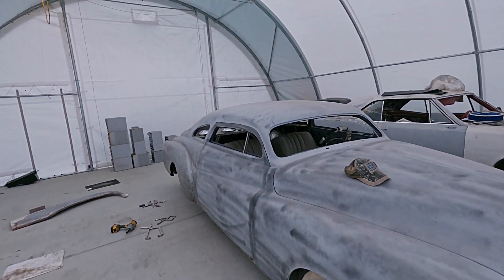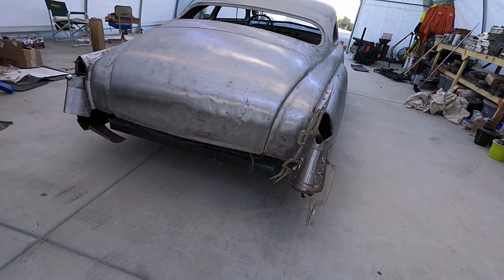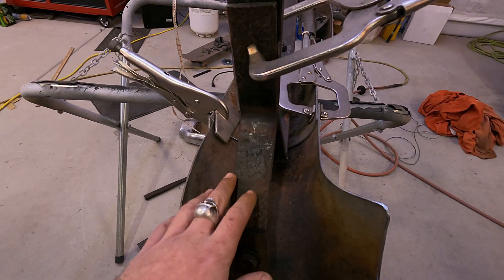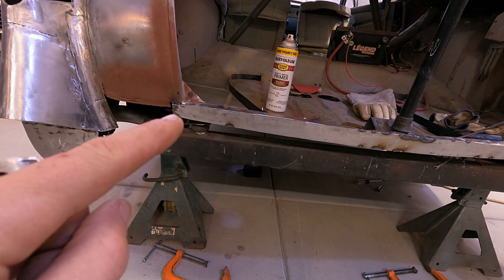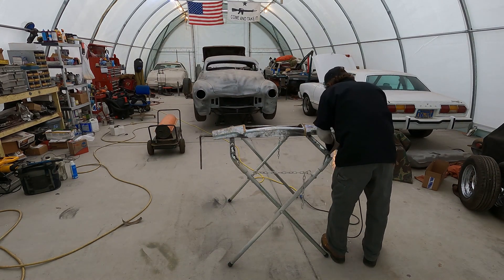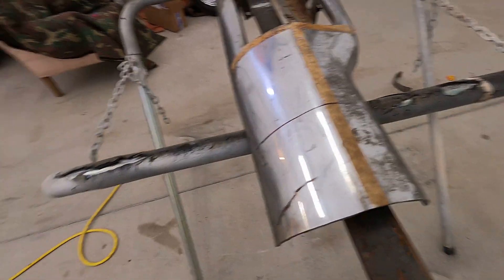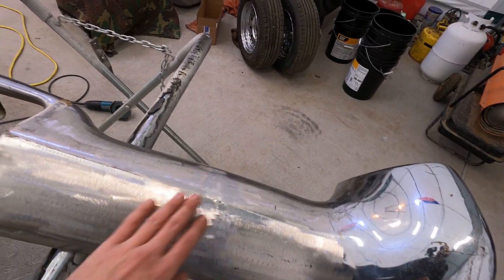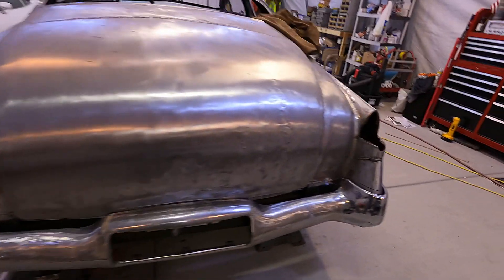FABRICATION ON THE 1950 MERC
Doing some fabrication on the quarter panel and rear bumper on the 1950 merc. The quarter is off of a 56 chevy and the rear bumpers are off of I believe its a 49 buick. I have to turn two into one.  This has been a crazy car to build definitely one of a kinda.